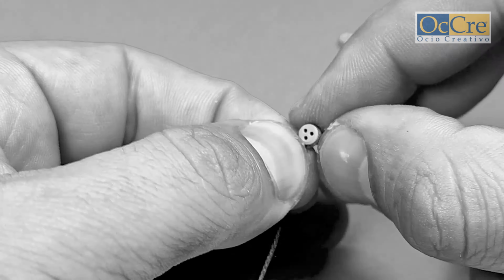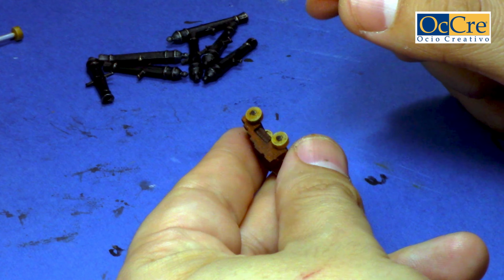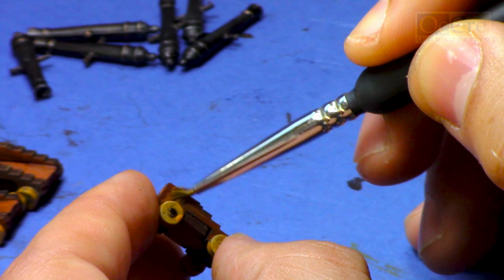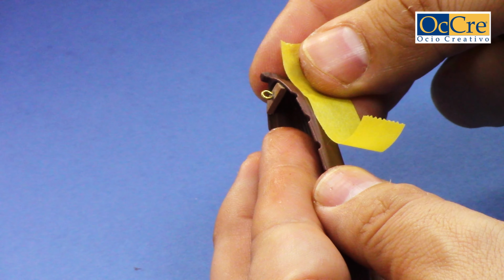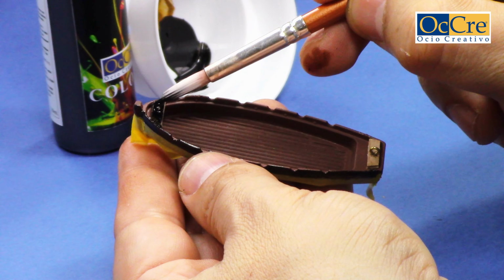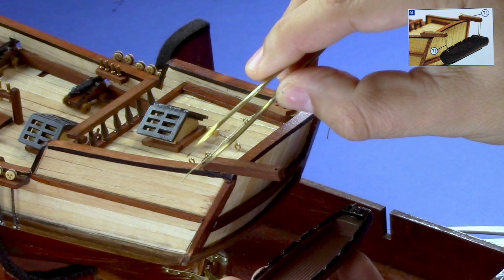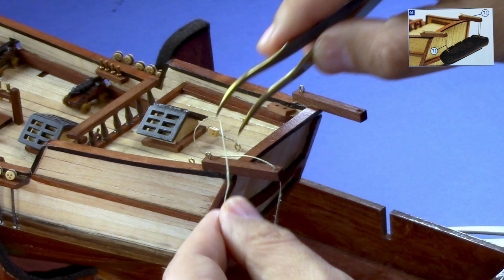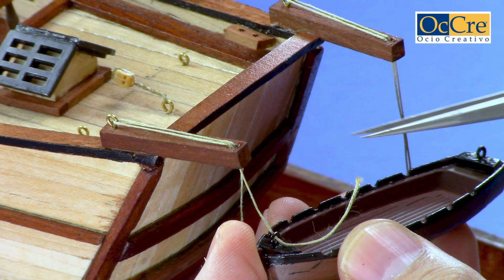⛵️ Como construir el Albatros 07 - ✅ Modelismo Naval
✅Aprenda y disfrute construyendo el Albatros.

¡Únase a nuestra bonita comunidad de modelistas!

Comenzamos la Construcción del albatros. Un proyecto en colaboración con: @AlexModeling 🤝 Este es su primer kit de madera.

Sabían que...

ESCALA - 1:100
ALTURA - 410 mm
ANCHURA - 210 mm
LONGITUD - 570 mm

Las goletas eran barcos destinados a fines diversos, entre estos estaban las labores de guardacostas y el control del contrabando en las costas, haciendo funciones como pequeño velero de guerra.

Verá cómo paso a paso logrará reproducir una maqueta con todos los detalles navales del barco y fiel al original. Le invitamos a dejarse llevar y crear espacios de ocio creativo donde poder disfrutar de esta maravillosa maqueta de la goleta Albatros.

Ideal para iniciarse en el mundo del modelismo naval.

Esperamos que disfrute de su afición al modelismo naval con esta espléndida maqueta de barco que le brindará largos ratos de ocio creativo.